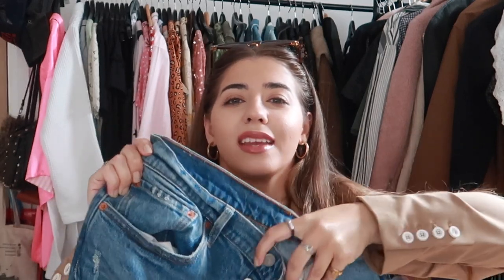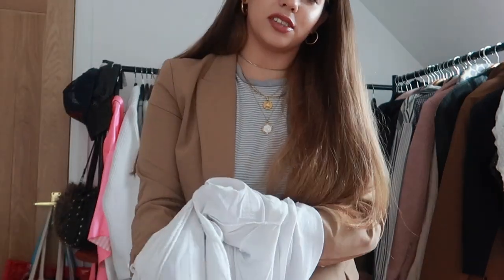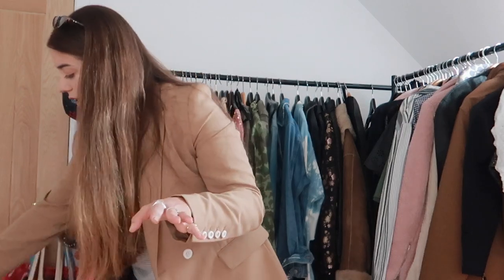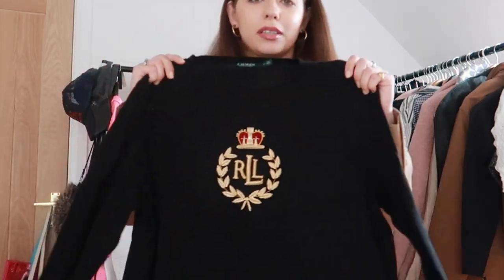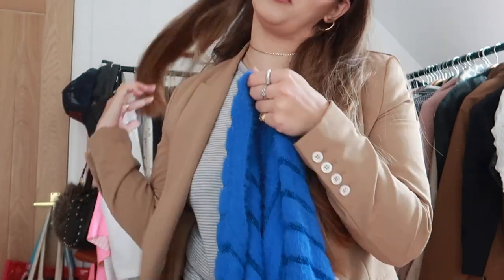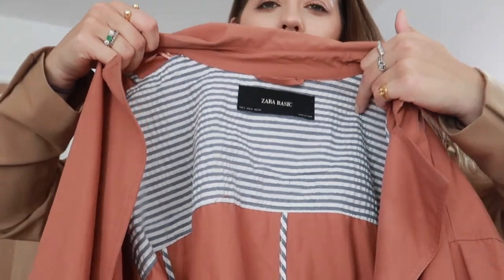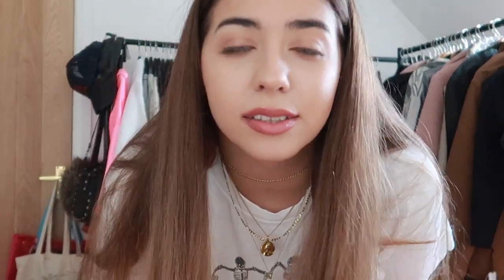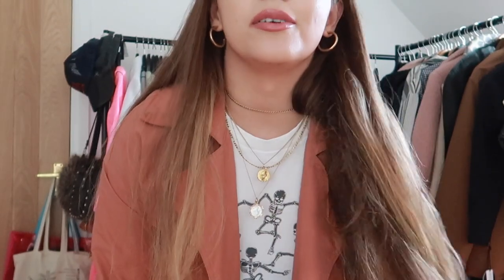THE STYLING SERIES: EPISODE 1 (Mixing Vintage With Your Basics) - Lillian Eve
Welcome to the first episode to this new series on my channel, all about everything FASHION and styling.

 I hope you enjoy and if you did, please LIKE and SUBSCRIBE for more!! (p.s. don't forget to put on the post notification button/bell to be alerted every time I upload! :) xx